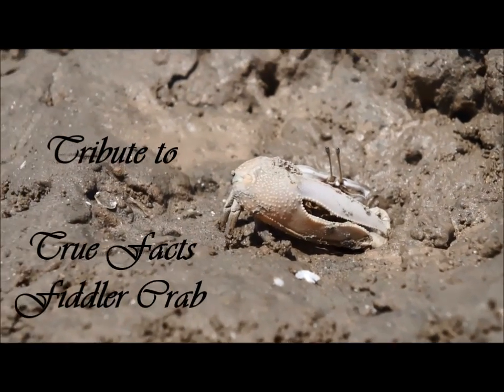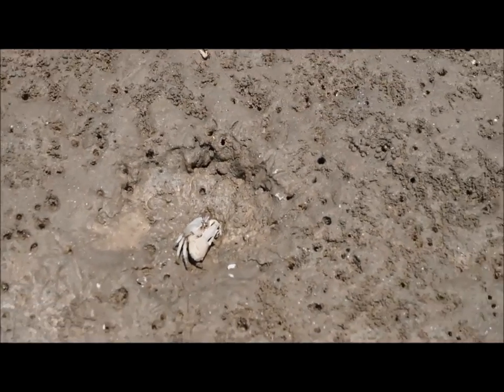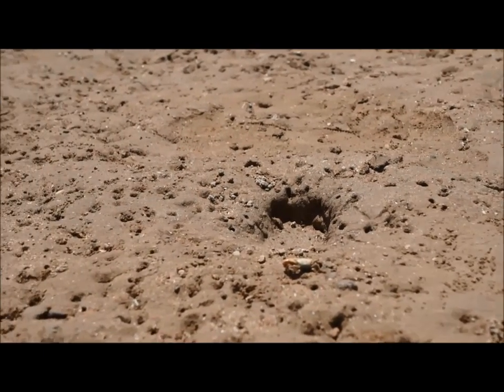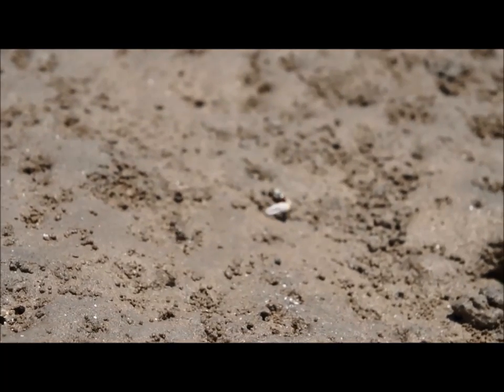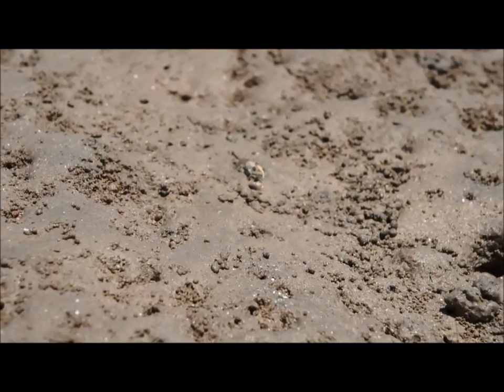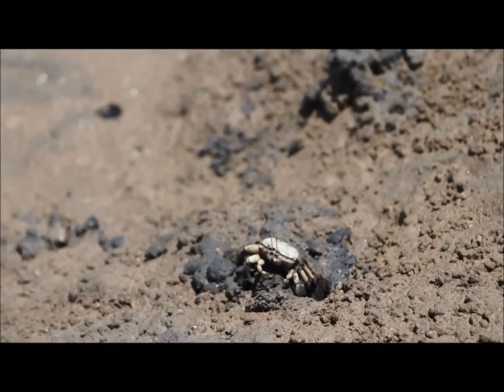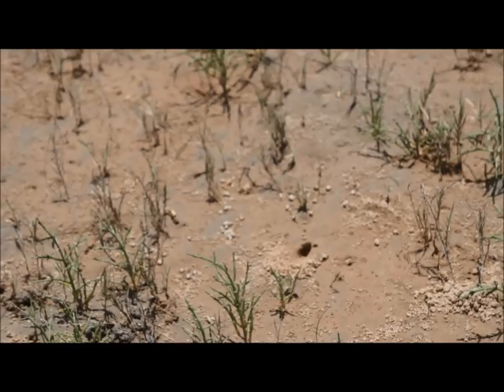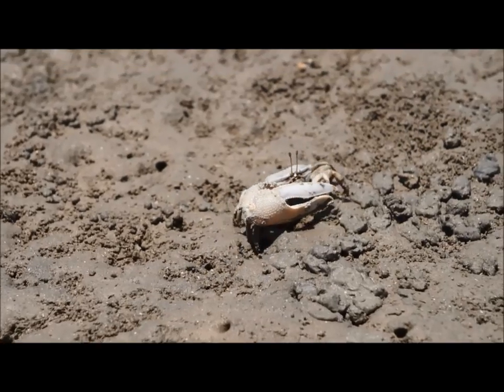Tribute: True facts about fiddler crabs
University of Arizona's 3 week field course on the Ecology and Natural History of the Sonoran Desert and Upper Gulf of California was such a fan of zefrank1's "True Facts" videos that we created our own tribute video while studying at Centro Intercultural de Estudios de Desiertos y Oceanos (CEDO Intercultural) in Puerto Peñasco.